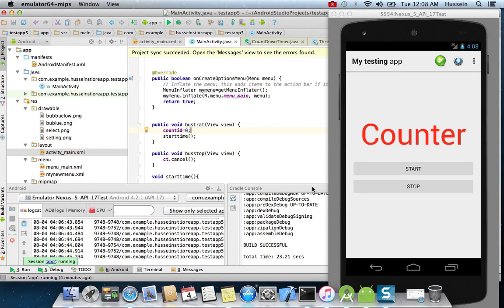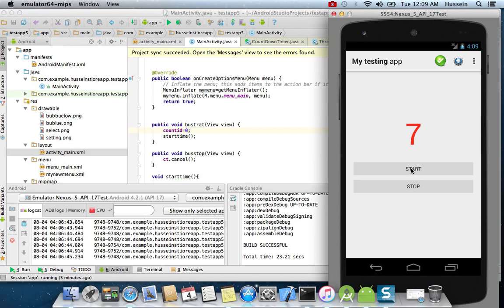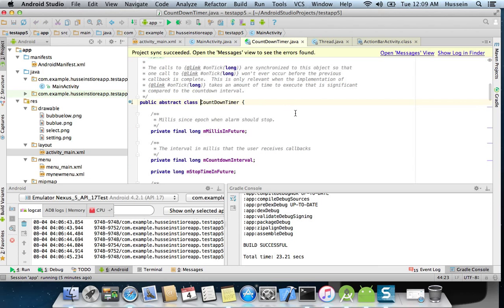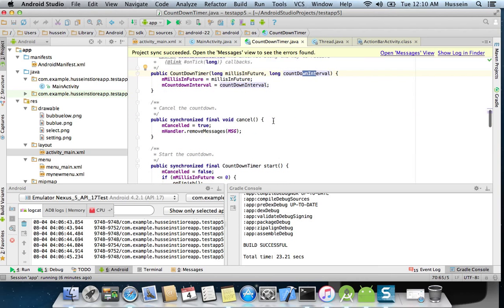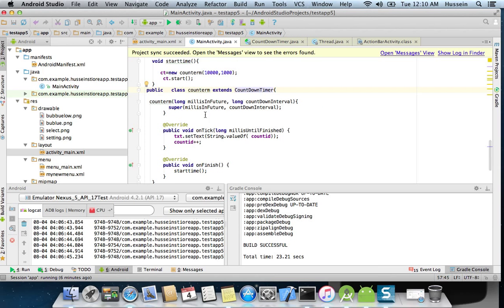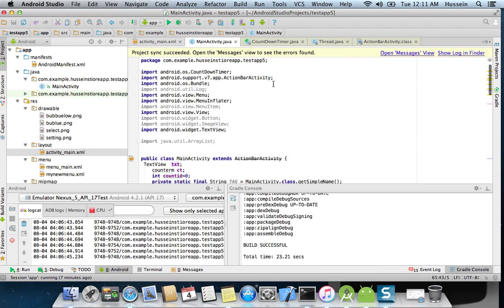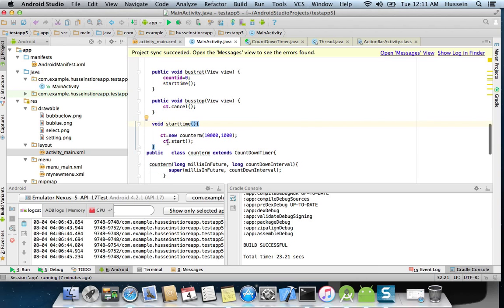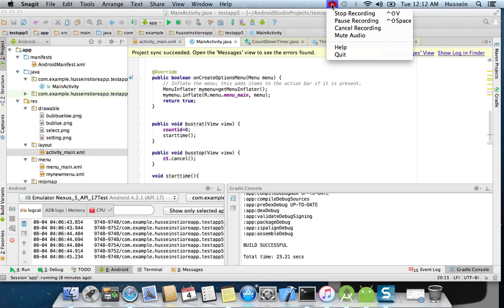how to build timer in android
this video will teach you how you could build timer in android